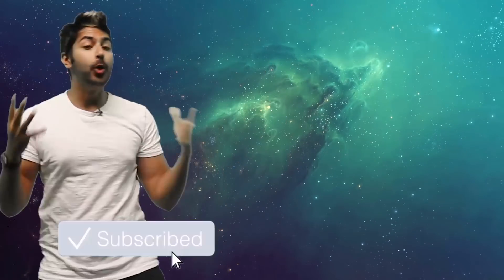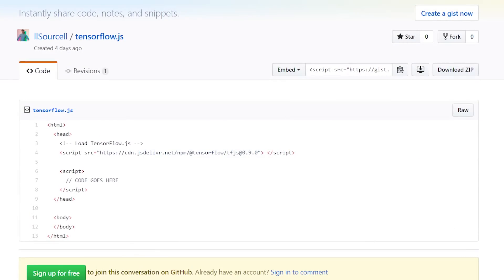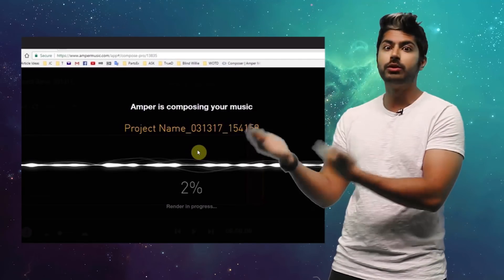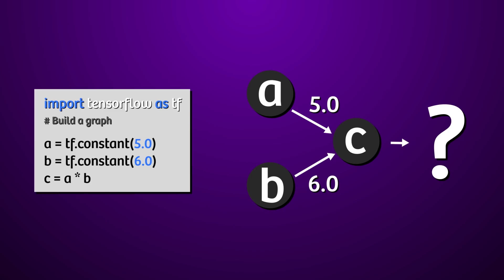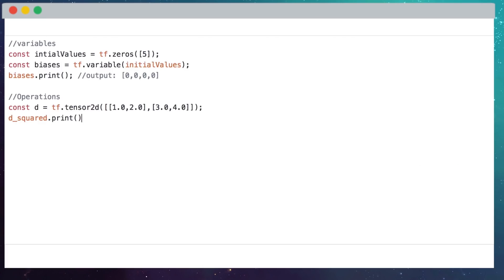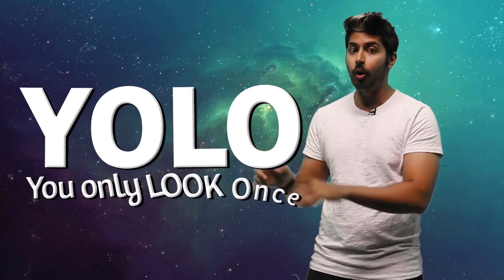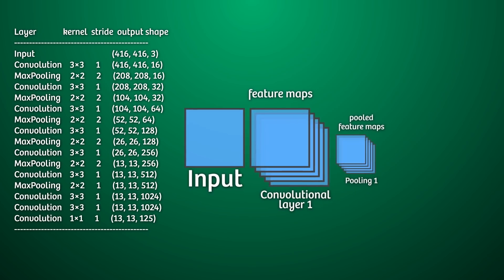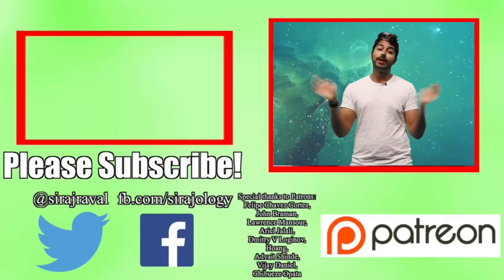Tensorflow.js Explained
Tensorflow.js is Google's new Javascript verison of its popular Machine Learning library Tensorflow. This allows developers, hobbyists, and researchers to build & train AI models in the browser! It allows for both training and inference to happen entirely client-side, which means we can utilize our users GPUs (all types). This is really exciting, it opens up a whole new world of machine learning possibilities, especially for training on real-time data streams directly from our users. I'll explain the code behind an object detection app using the library in this video, as well as the different parts of the library.

Thanks Michael Shi (author of tfjs-yolo-tiny) for the example code!